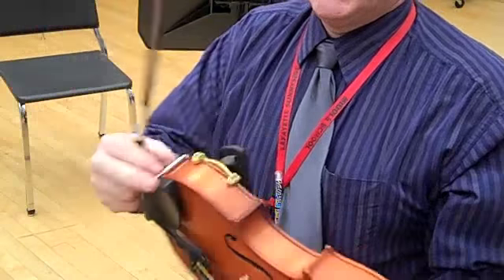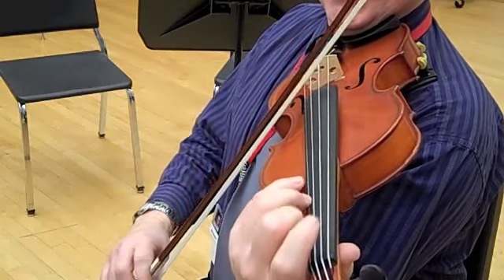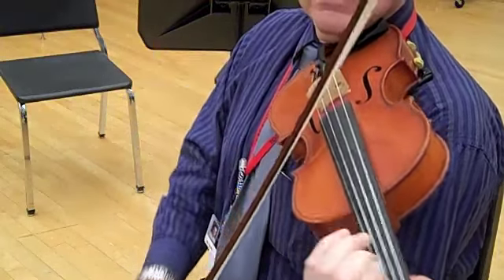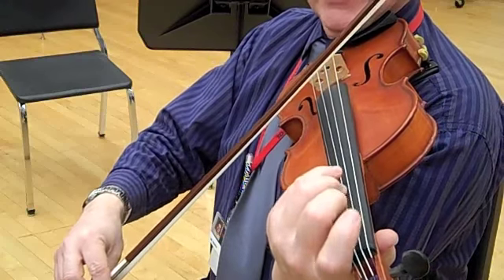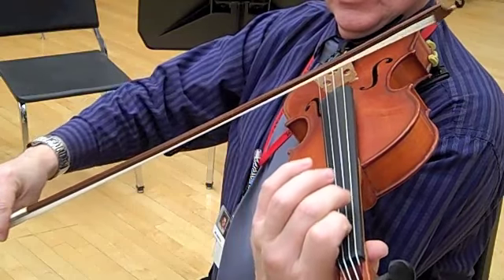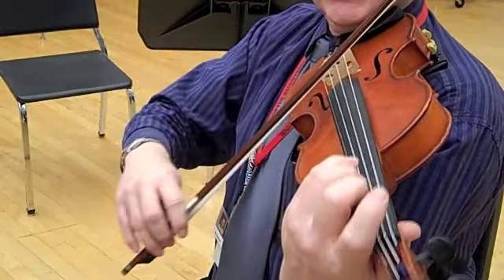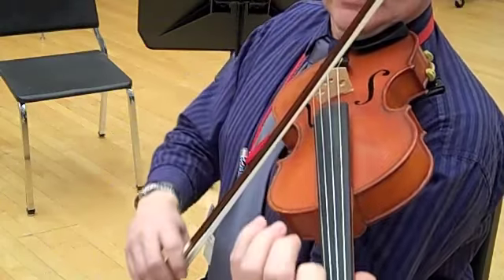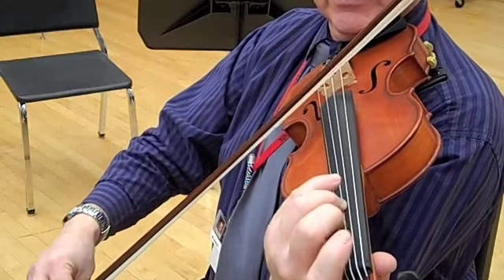Beauty and the Beast